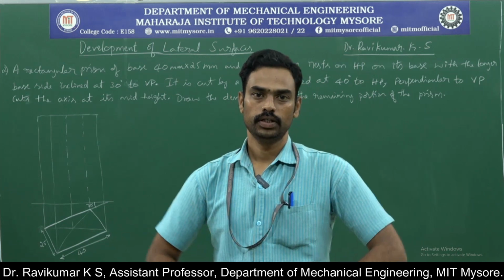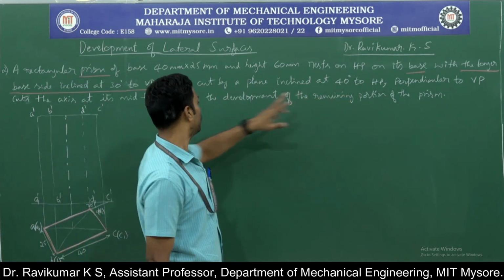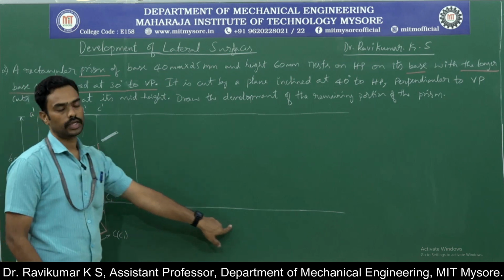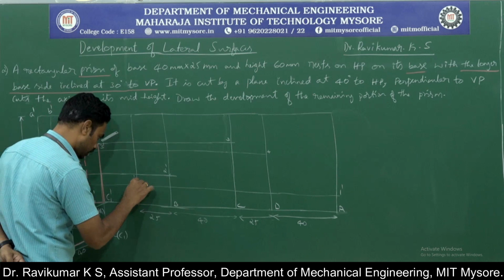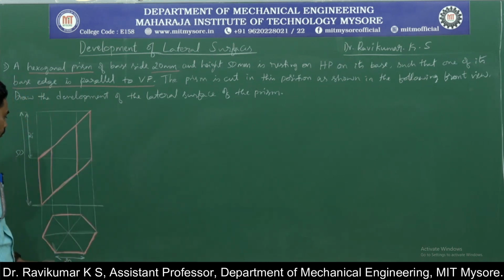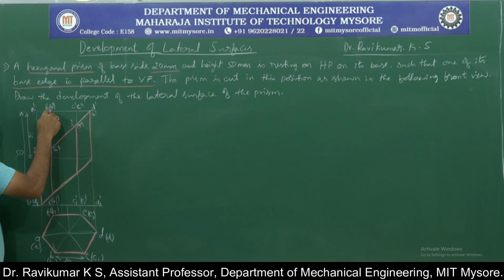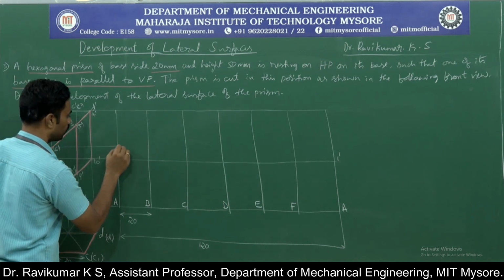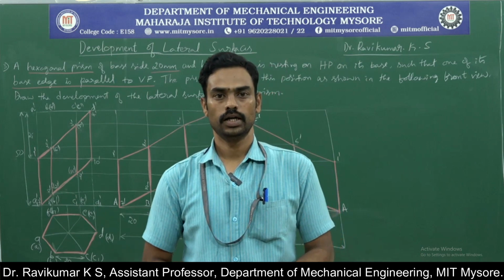M4|S2 - Development of Lateral Surfaces - 2